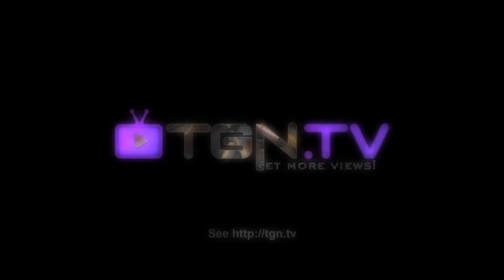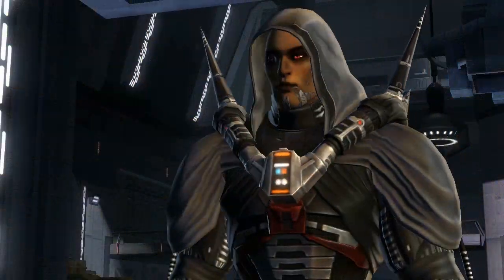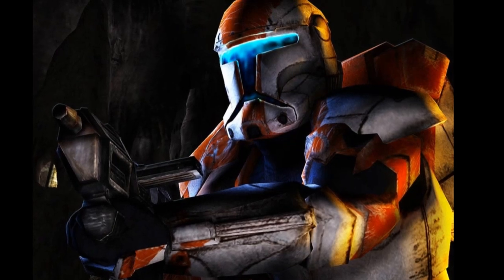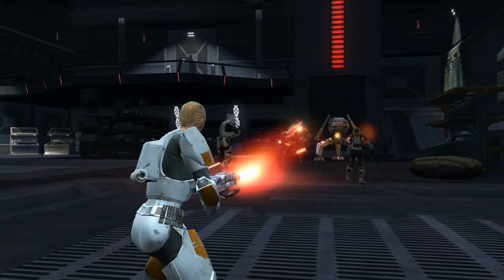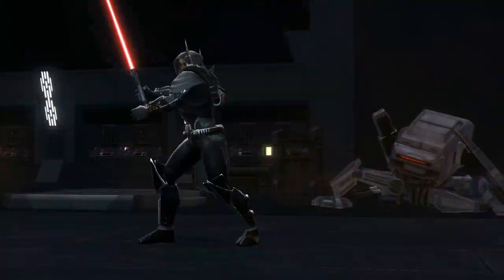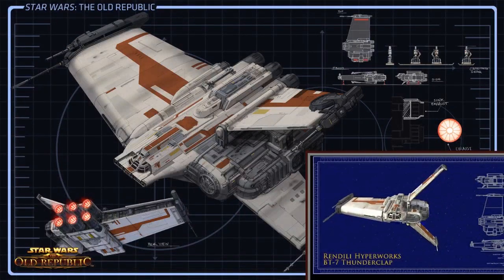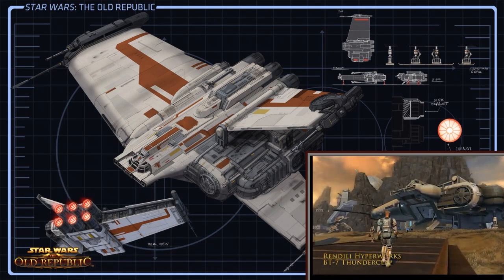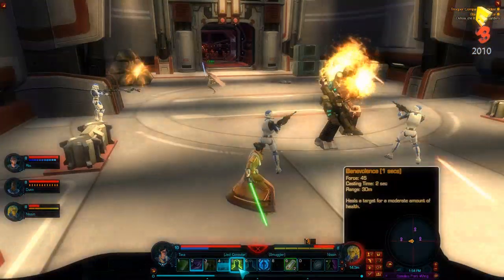► SWTOR Classes - Trooper and Specializations! - Poggy + TGN.TV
- Trooper and class specializations; Commando and Vanguard!

Script from SWTOR Holonet!

Video by Poggy and TGN.TV